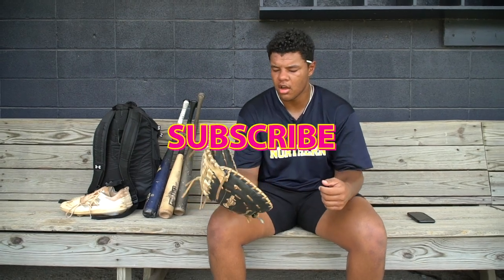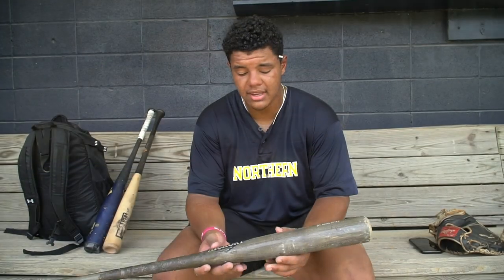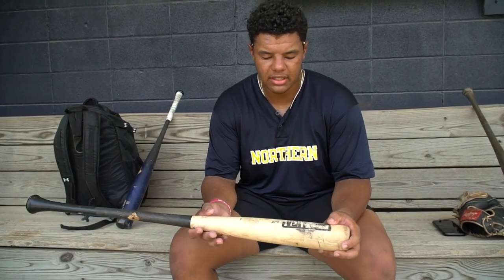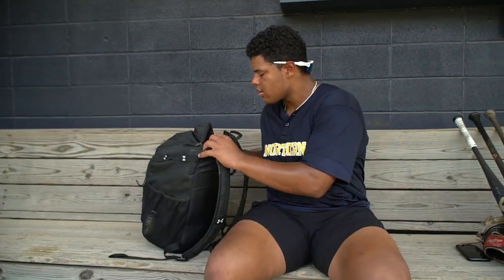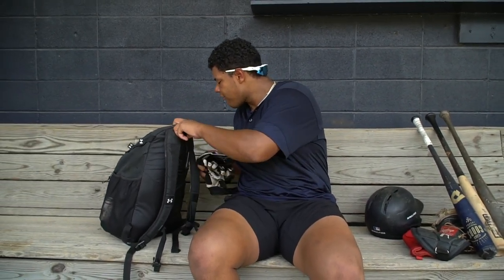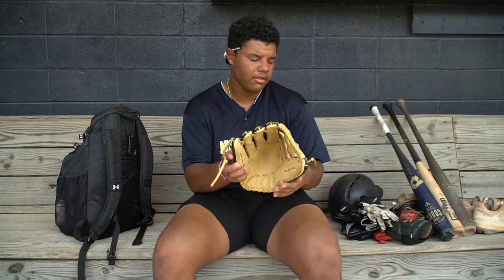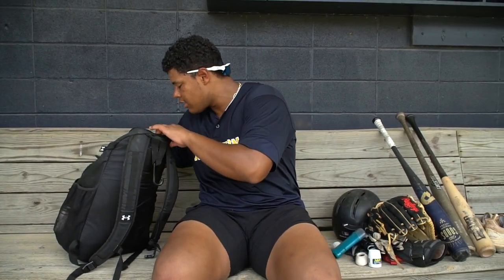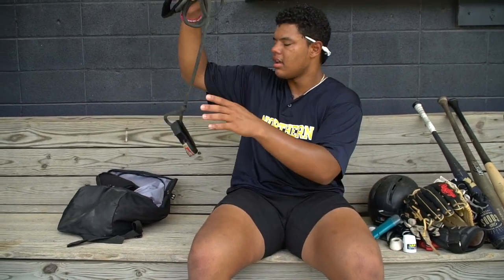Episode 38: What's In My Baseball Bag? Ft. Freddie Oliver (Class of 22 1st Base Committed to UNCW)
Episode 38: For This Episode I went over to Durham, NC To meet up with Freddie Oliver a Class of 2022 1st Baseman committed to The University Of North Carolina - Wilmington (UNCW). We sat down as he went over all his Bats, Gloves, and his backpack full of Hitting gloves. Be sure to give him a Follow on Instagram @FreddieOliverrr & be sure to give me a follow on Instagram as well @ShotByHype.

Thank you guys for Supporting the channel! The more the Channel Grows The More Episodes I can film!